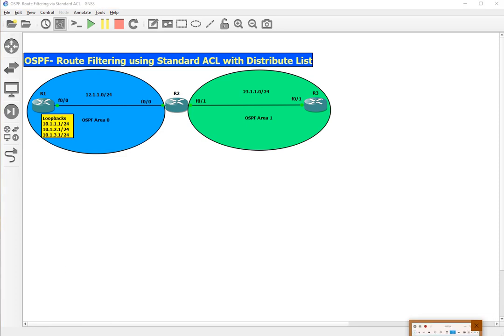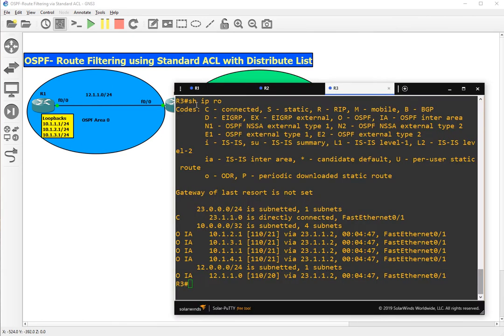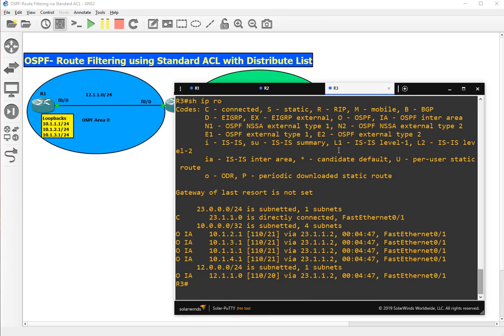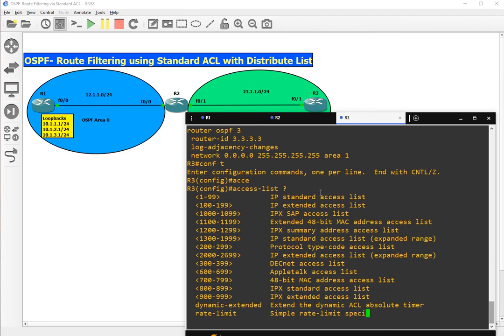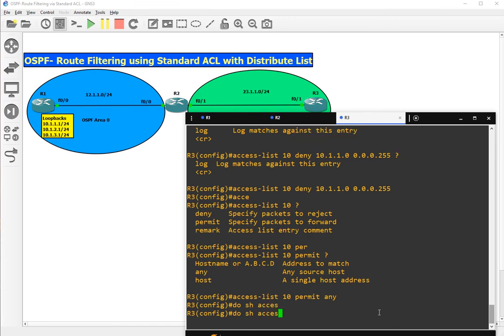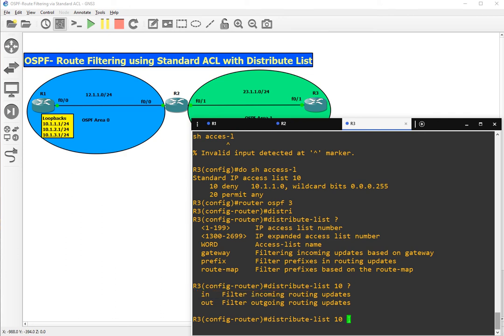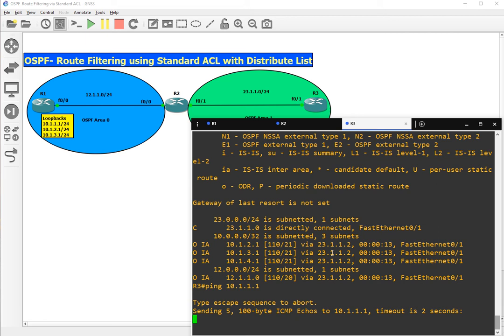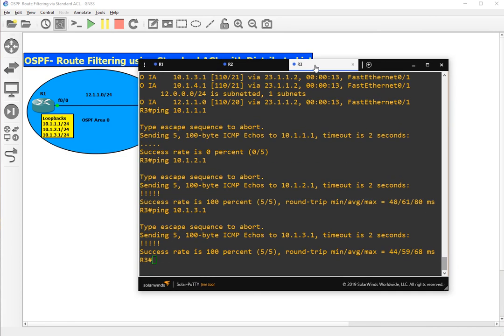21 How to do Route Filtering in OSPF with ACL and Distribute List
Check this video to see how we can do Route Filtering in OSPF with help of ACL and Distribute List command.